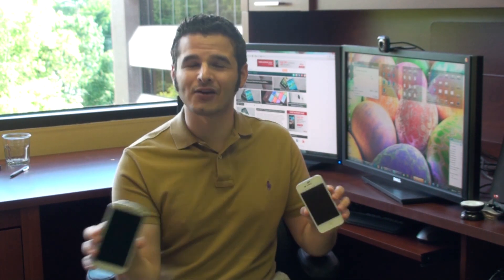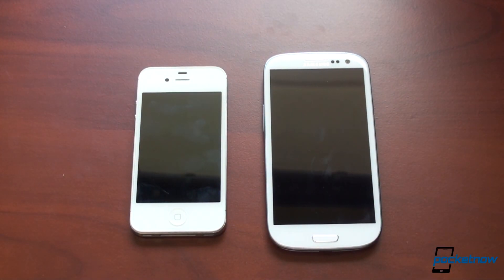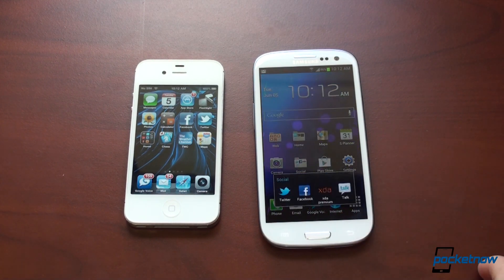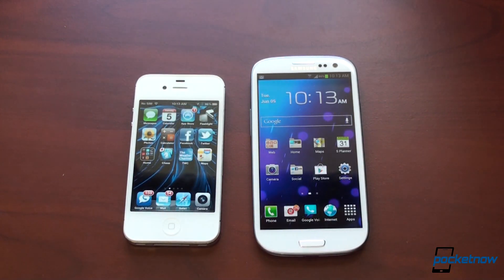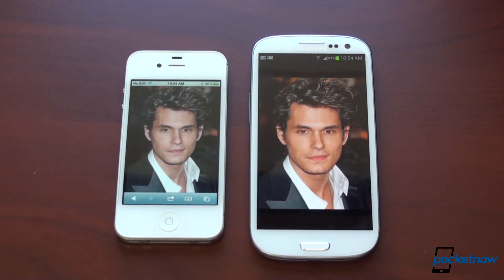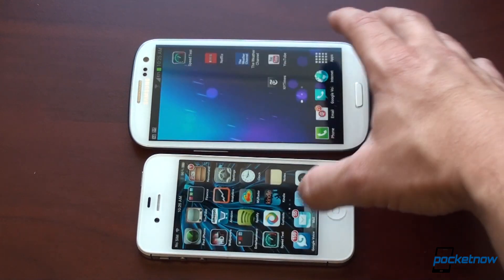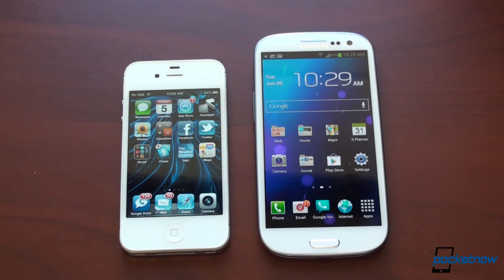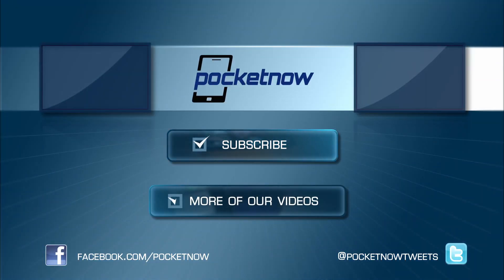Samsung Galaxy S III vs. iPhone 4S | Pocketnow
Watch our full video comparison of Samsung's new flagship, the Galaxy S III vs. the already aging iPhone 4S from Apple